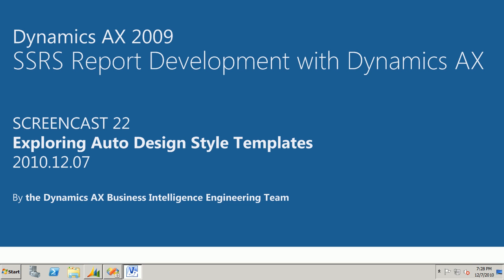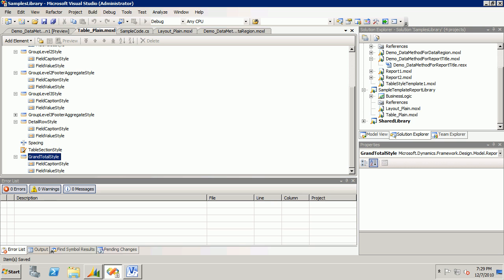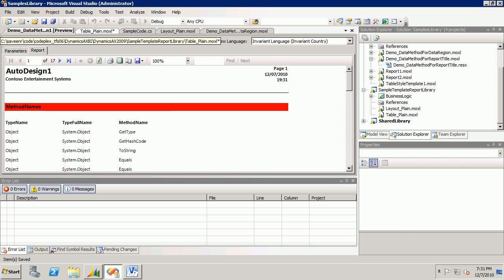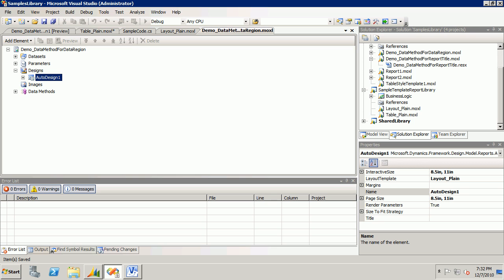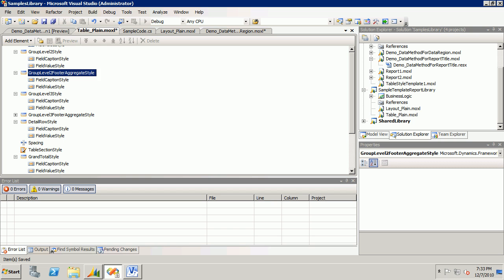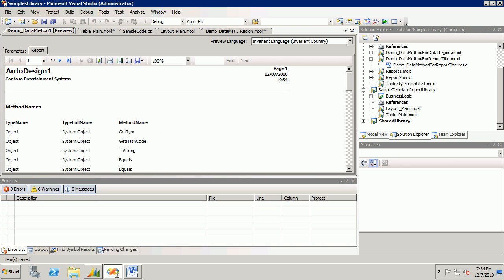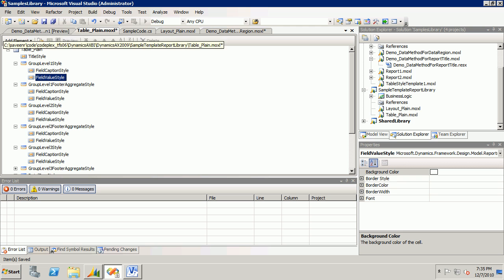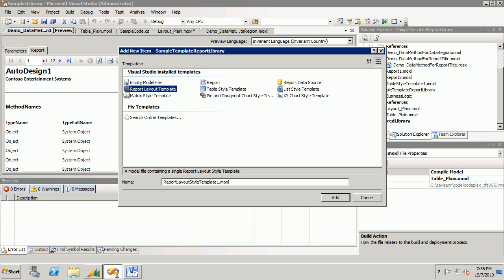AX2009 SSRS 22 Exploring Auto Design Style Templates